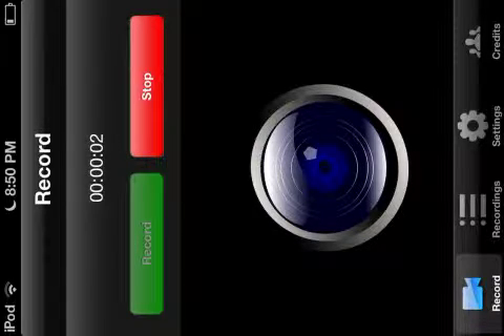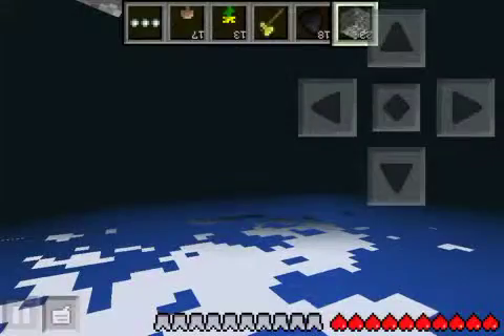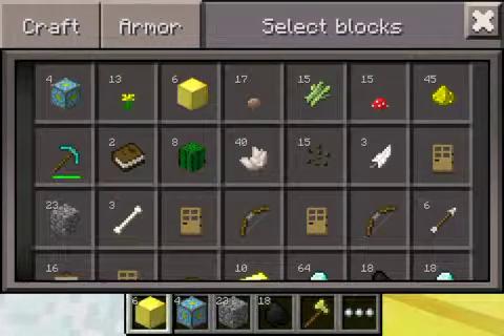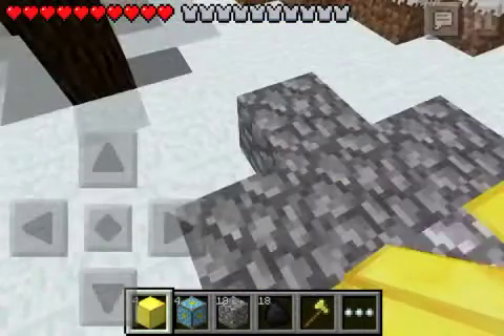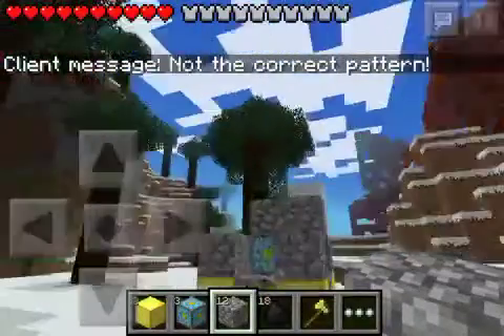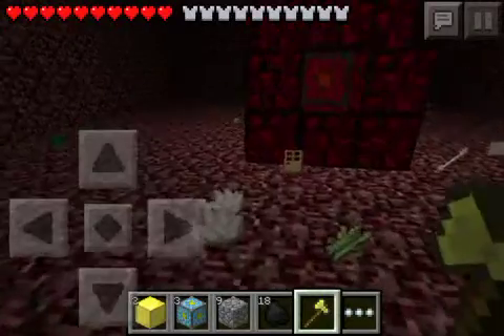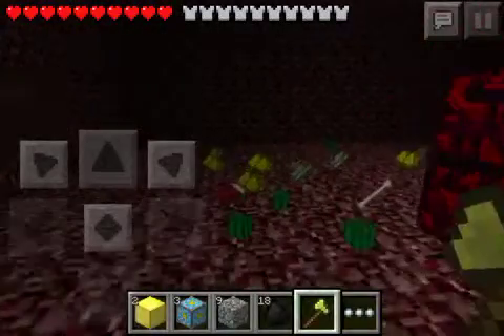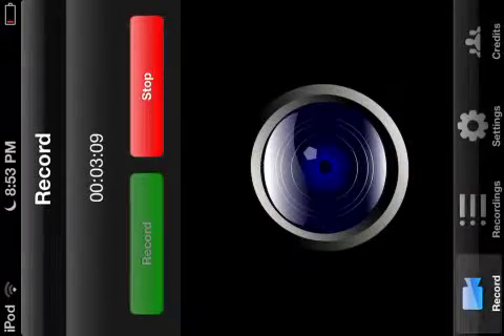Minecraft nether core reactor secret